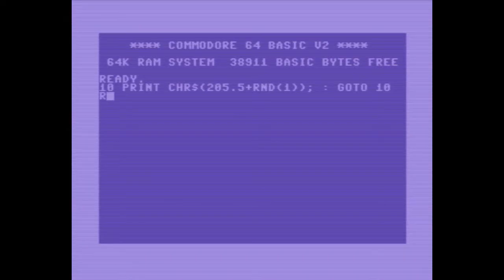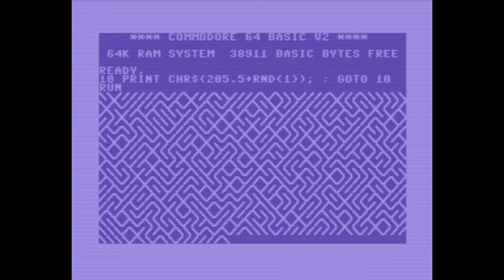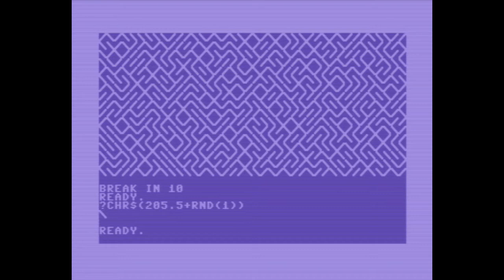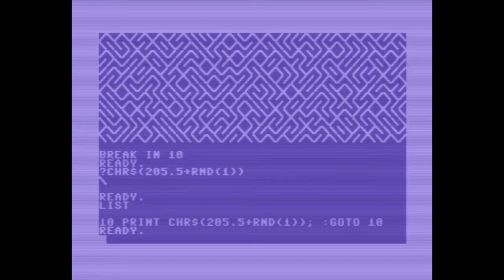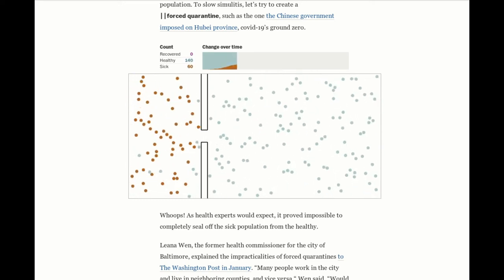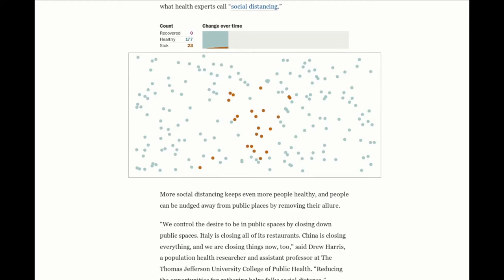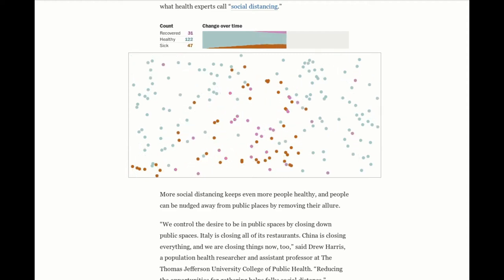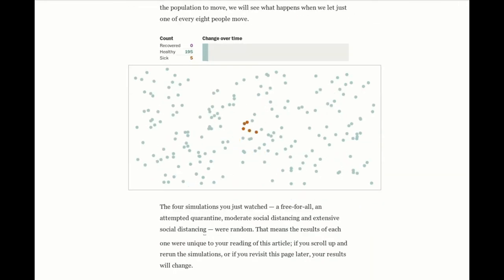Dikult 103 Digital Art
For my Digital Art unit in Dikult (Digital Culture) 103, University of Bergen, March 2020. A summary with suggestions on how to continue learning; I also connect what we've learned to current science journalism about the COVID-19 pandemic.